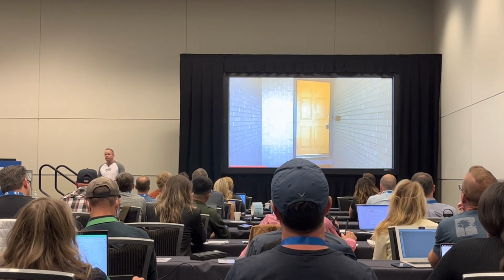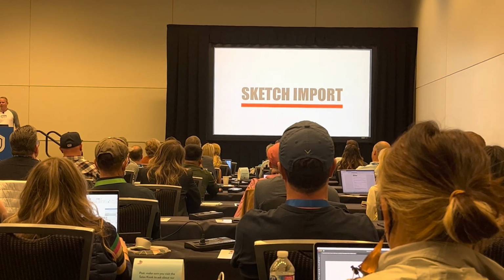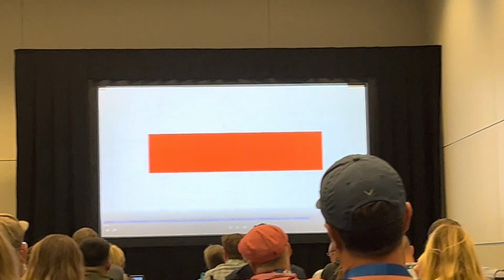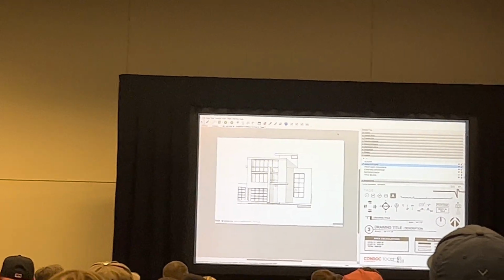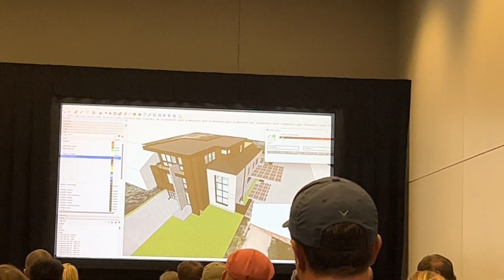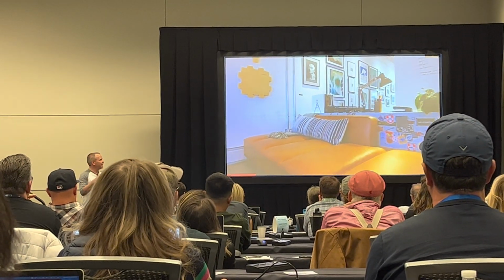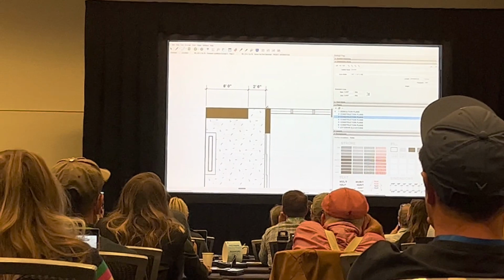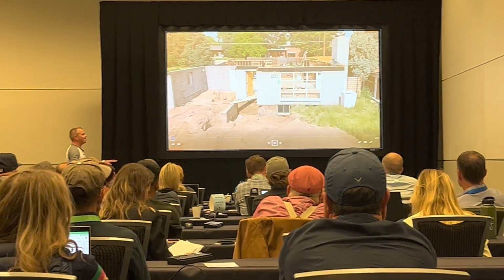Residential Renovation from Start to Finish - Mike Brightman - Bootleg ;) from 3DBasecamp 2022